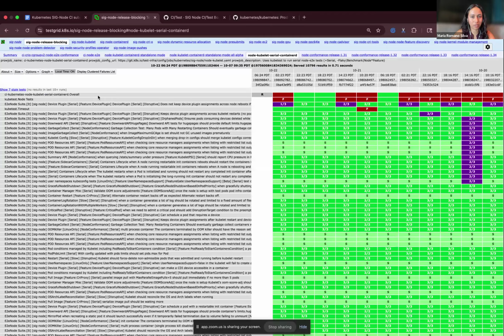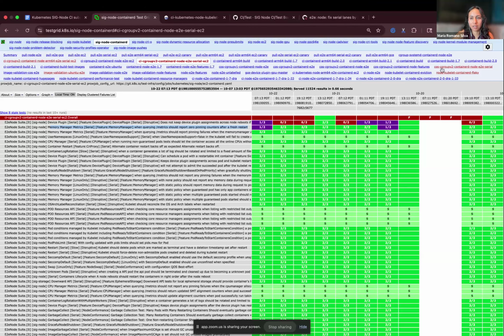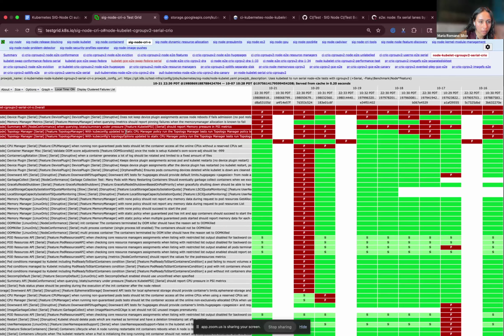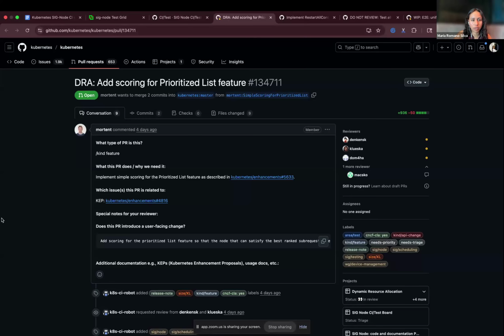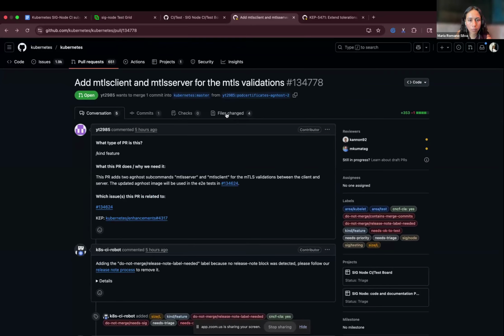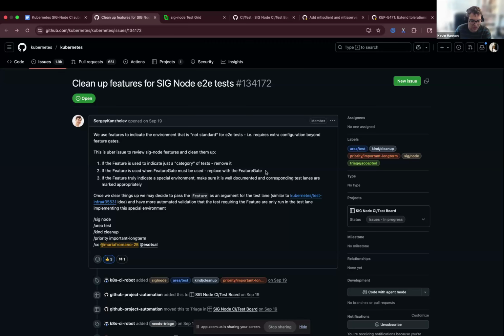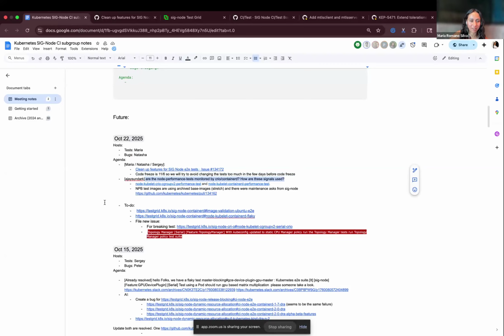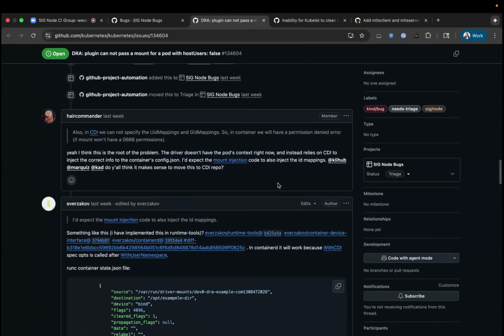Kubernetes SIG Node CI 20251022